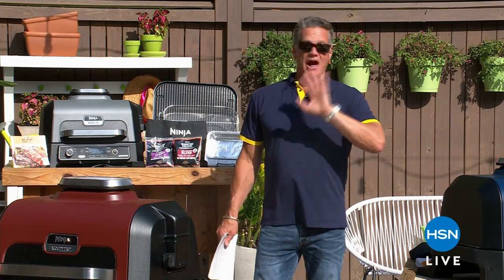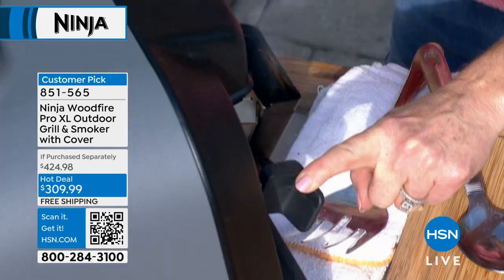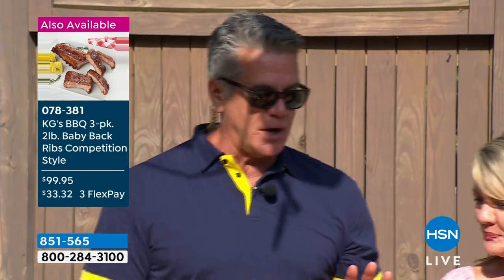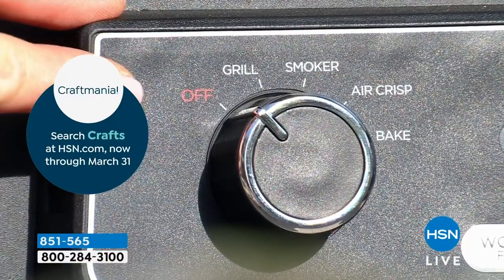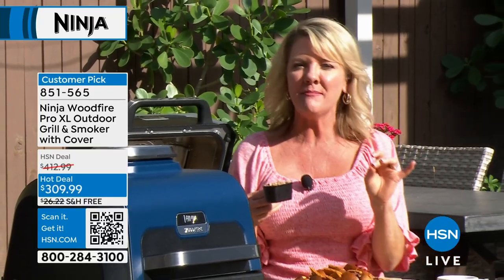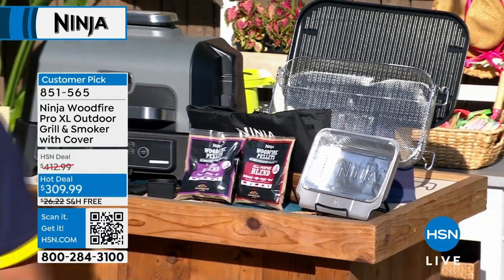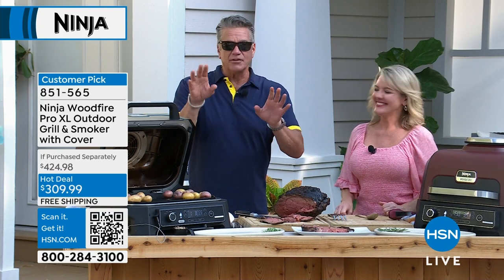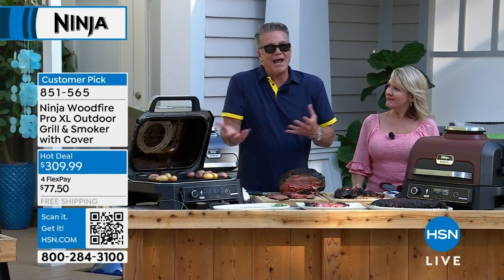HSN | Healthy You with Brett Chukerman 03.26.2024 - 05 PM